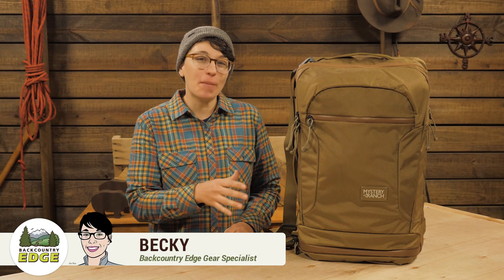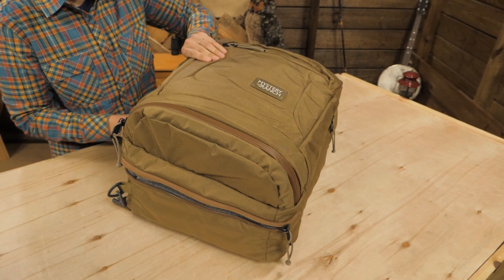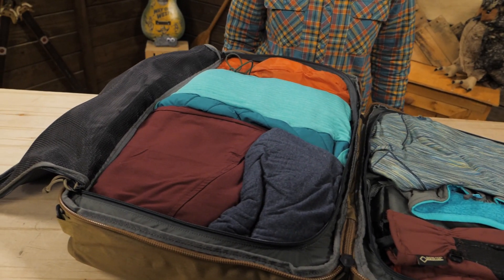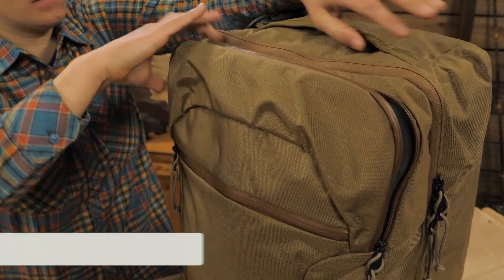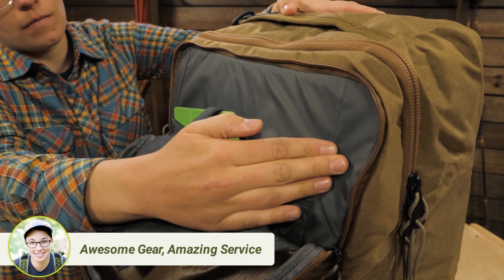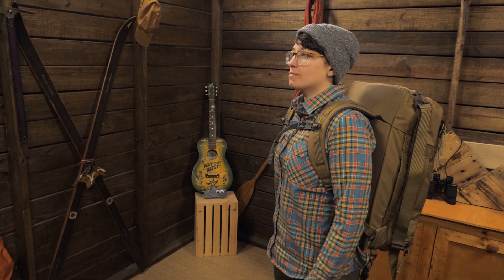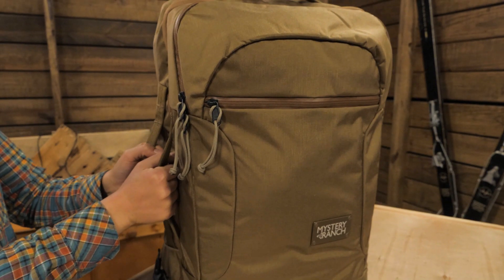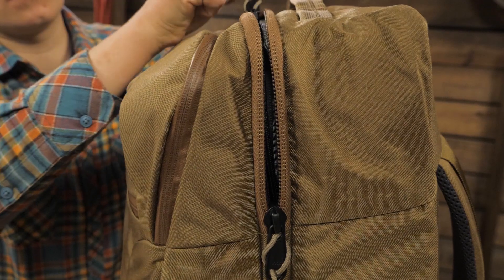Mystery Ranch Mission Rover Travel Pack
Check out the Mystery Ranch Mission Rover Travel Pack at Enwild

Item: MYSMB401M